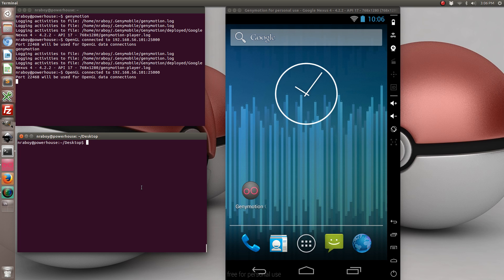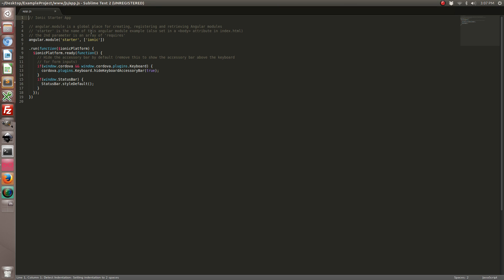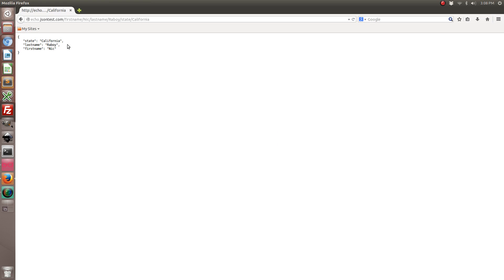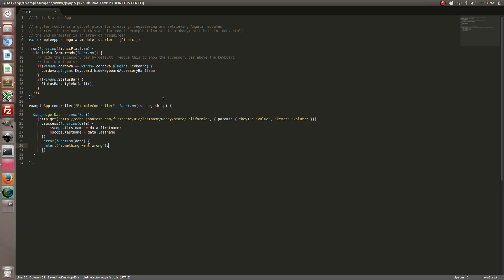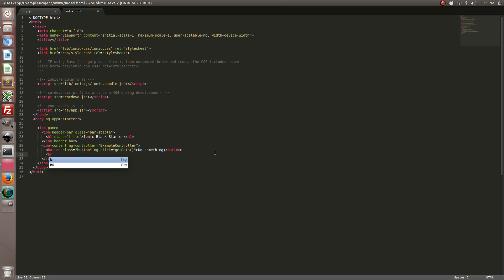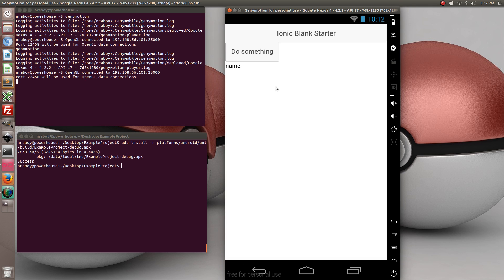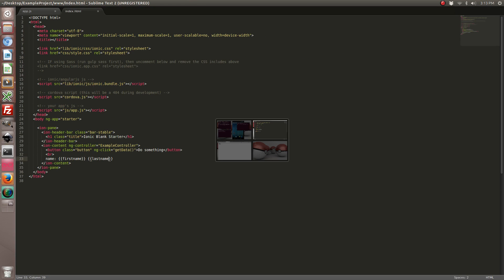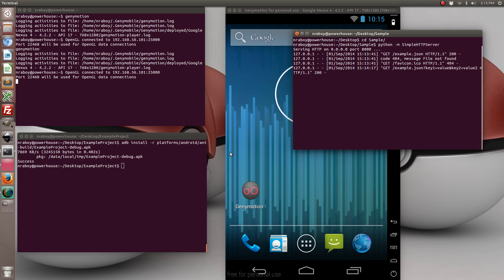Make HTTP Requests In Android And iOS With IonicFramework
Learn how to make GET and POST HTTP requests in Android and iOS using AngularJS and IonicFramework. Important for apps that use RESTful APIs to get data.

View a written version of this tutorial on my web blog